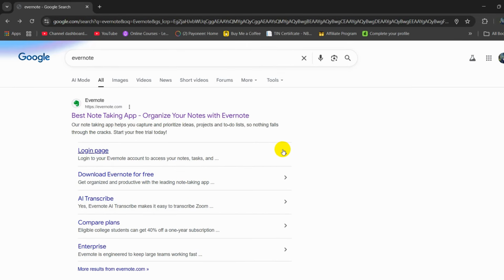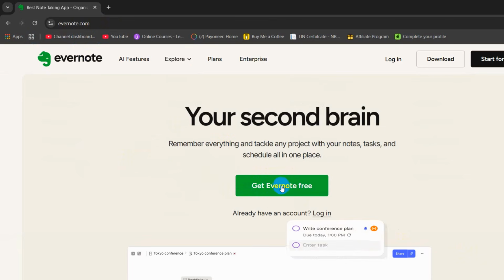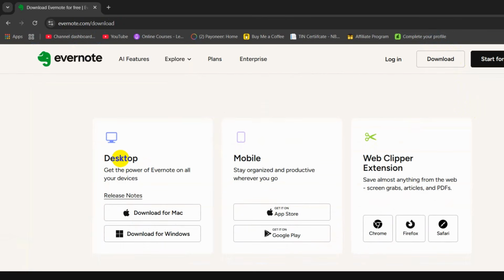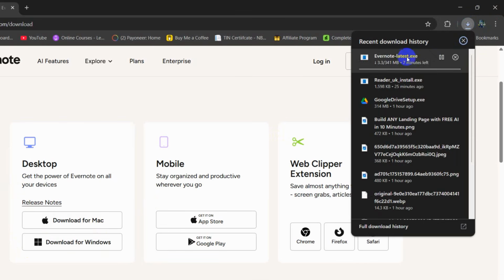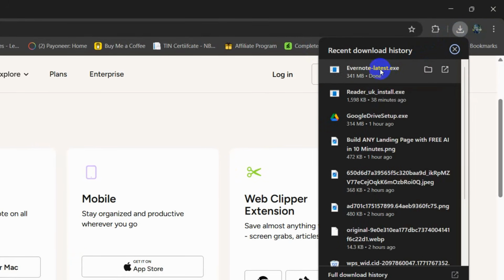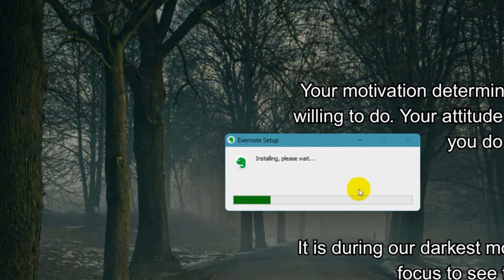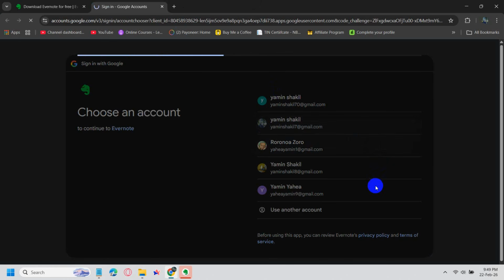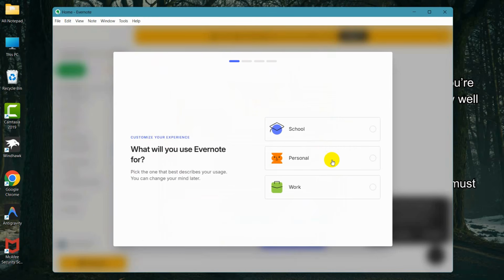How to Install Evernote on Windows 10/11 (Step-by-Step 2026 Guide)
Learn how to download and install Evernote on your Windows 11 or Windows 10 PC with this step-by-step tutorial. This guide shows how to set up Evernote for note-taking, organizing tasks, and managing projects efficiently. Evernote allows you to sync notes across devices, clip web pages, and collaborate with teams. Follow this beginner-friendly guide to quickly install Evernote and start organizing your work and personal notes effectively on Windows.